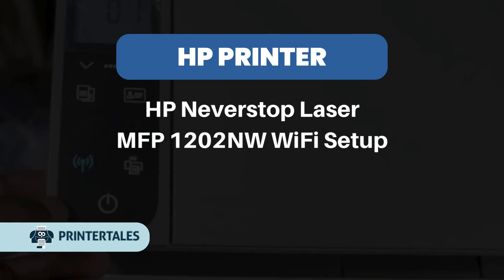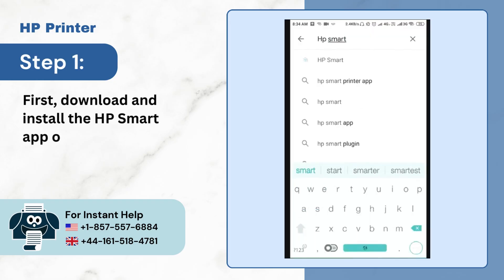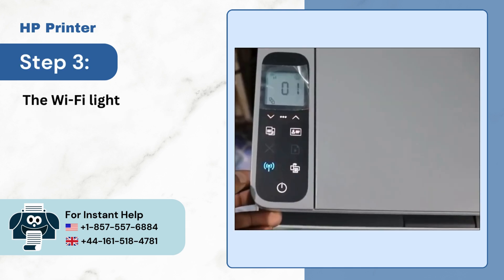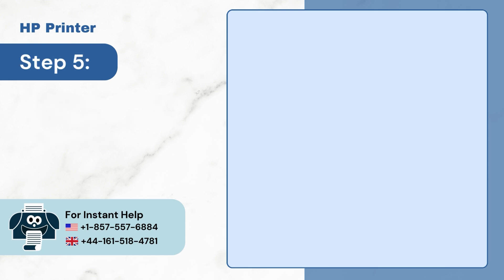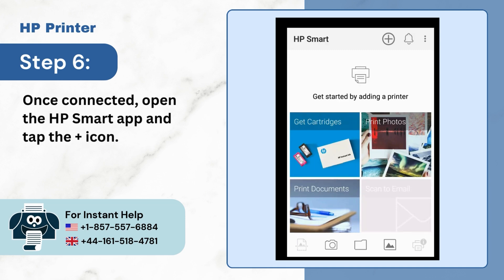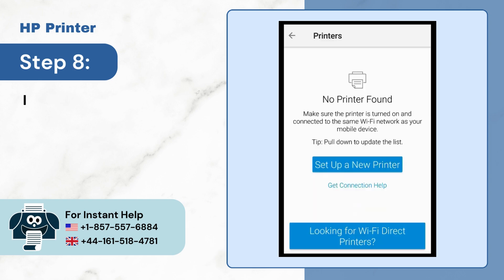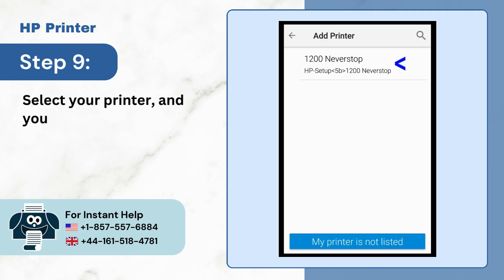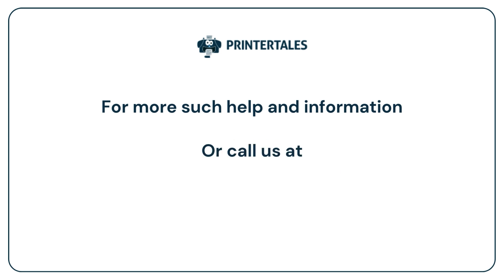HP Neverstop Laser MFP 1202NW Printer WiFi Setup | Printer Tales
HP Neverstop Laser MFP 1202NW is a wireless monochrome all-in-one printer that comes with a cartridge-free toner tank and up to 5000 pages of toner in the box.

What issues can the user experience while doing the Wi-Fi Setup on the HP Neverstop Laser MFP 1202NW?

Setting up the Wi-Fi Setup on the HP Neverstop Laser MFP 1202NW printer can sometimes be a tricky task. Below, we have mentioned some of the common issues users can experience during the process:

Network Connection Problems
Incorrect Wi-Fi Password
Software Compatibility
Firewall or Security Software
Printer Firmware Updates

Is setting up the HP Neverstop Laser MFP 1202NW Wi-Fi setup challenging for you? In that case, you're at the right place! Regardless of expertise, anyone may effortlessly connect the HP Neverstop Laser MFP 1202NW to Wi-Fi using our step-by-step solutions. We have guided you through a few steps.

Step 1: (00:00:06) - Step 9: (00:01:05)

Follow each solution in the video to set up the HP Neverstop Laser MFP 1202NW Wi-Fi setup.

Are you still experiencing issues setting up the HP Neverstop Laser MFP 1202NW Wi-Fi setup?

We'll be happy to assist you in setting up the HP Neverstop Laser MFP 1202NW Wi-Fi setup.